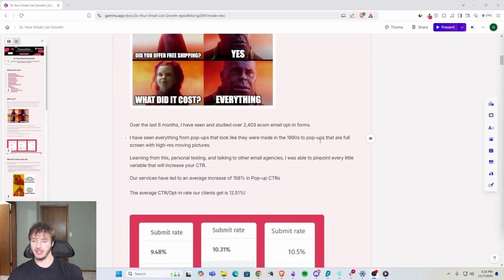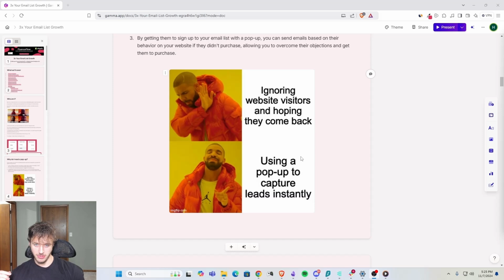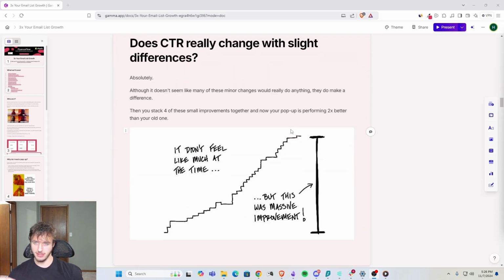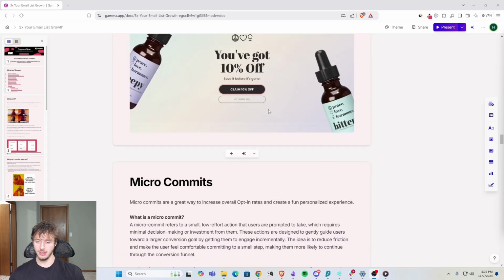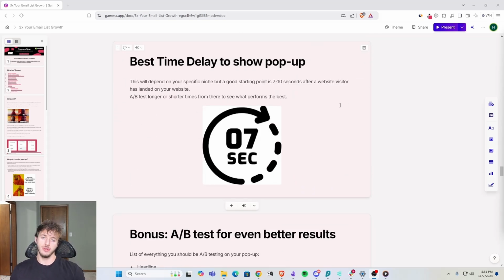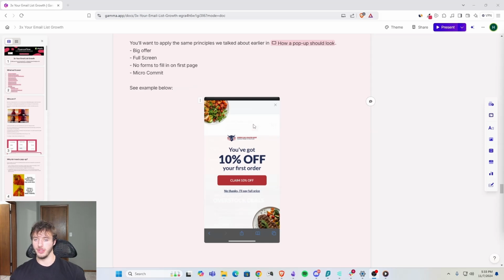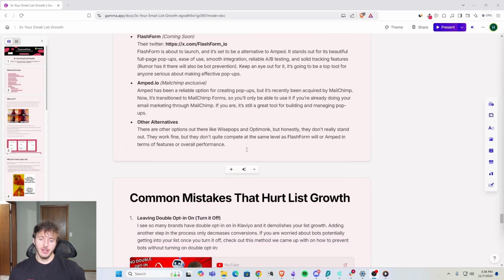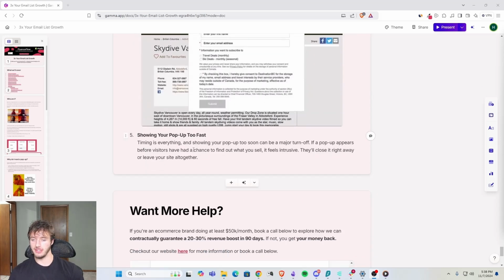How to TRIPLE Your Email List Growth in 2025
In this video, I break down a simple yet powerful strategy to help you triple your email list growth by optimizing your pop-ups. These are the exact methods used by brands like Dr. Squatch and Mr. Beast's Feastables to skyrocket their conversion rates.

If you're serious about growing your email list and capturing more leads, this video is for you. Whether you're new to email marketing or looking to outperform competitors, these tips will help you craft high-converting pop-ups that turn visitors into paying customers.

This video also covers: How to design pop-ups that convert at 10%+, why pop-up CTR matters for email list growth, the right timing and design for mobile pop-ups, choosing the perfect offer to boost sign-ups, A/B testing tips to optimize performance, common mistakes to avoid that hurt conversions, how to do email marketing, best email marketing, email marketing, ecommerce email marketing, email marketing tutorial, ecommerce, shopify email marketing, klaviyo, email marketing shopify, ecom email marketing, email marketing for ecommerce, klaviyo email marketing, klaviyo shopify, email marketing strategy, ecommerce email marketing strategy, email marketing tips, email marketing tips and tricks, email marketing tips to increase sales, email marketing for beginners, abandoned cart flow klaviyo